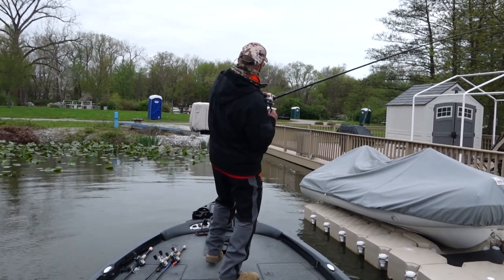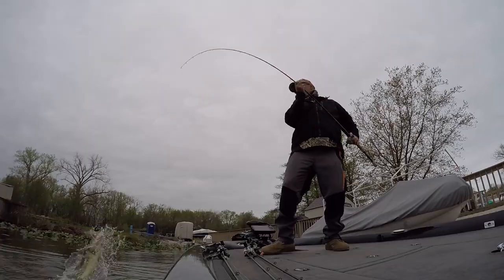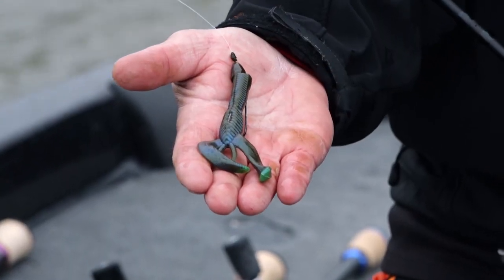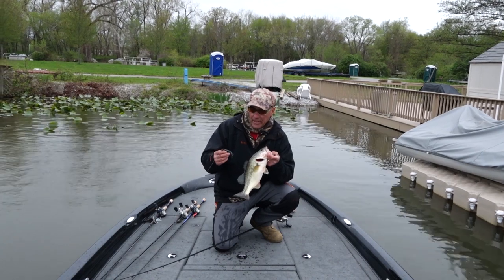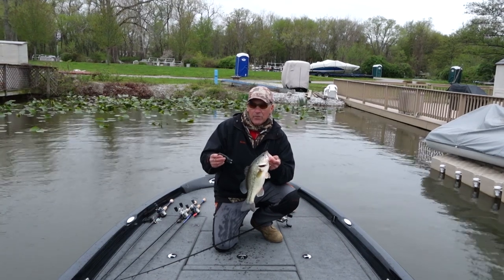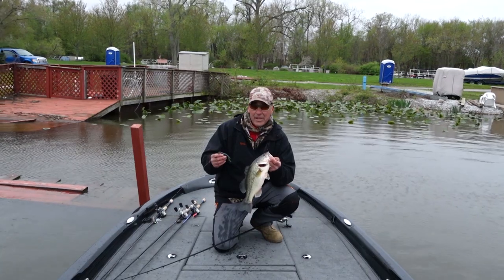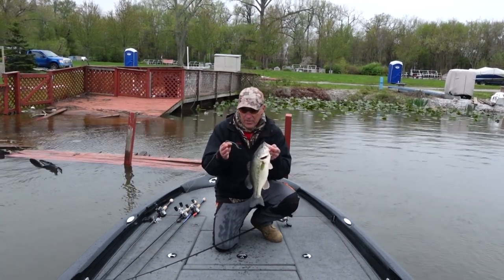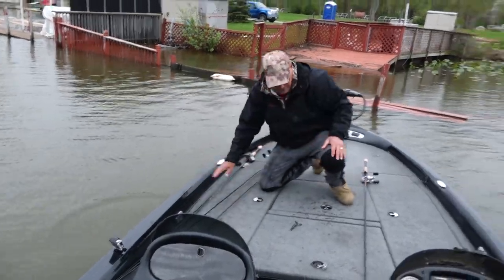Flipping Soft Plastic Craws for Spawning Bass! (Low Visibility Conditions)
Fishing for spawning largemouth bass can be tough, especially when you can't see them! The YUM Money Craw produces a ton of water displacement, and works great in low visibility spawning bass situations! Frank Scalish explains how the water displacement allows the spawning bass to locate the soft plastic craw in the low visibility conditions. The YUM Money Craw is a go-to for flipping during the spawn, and also works great for fishing as a jig trailer.

Get the YUM Money Craw here!